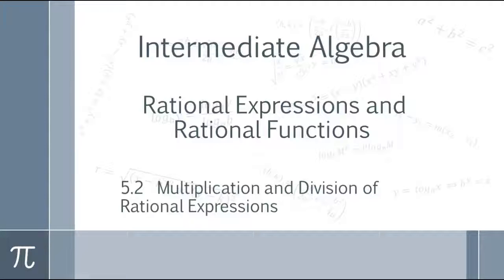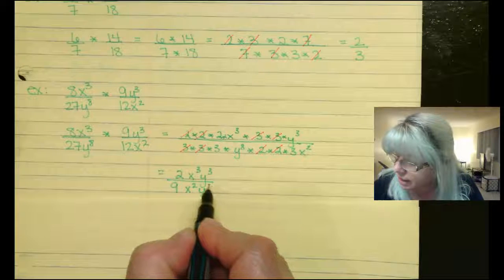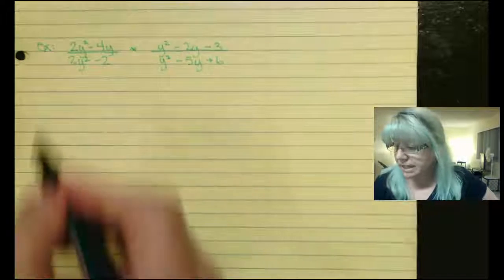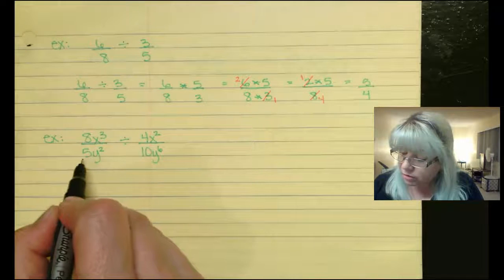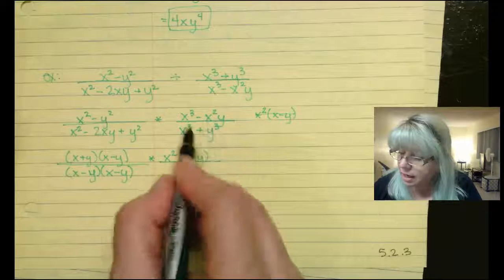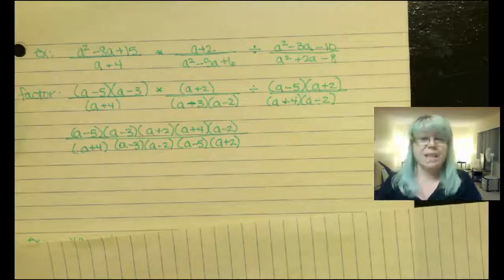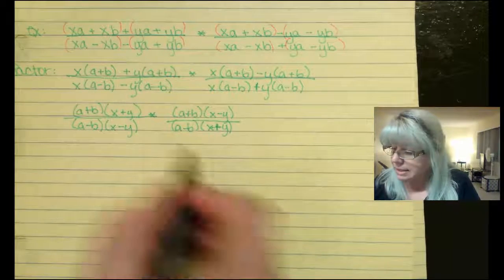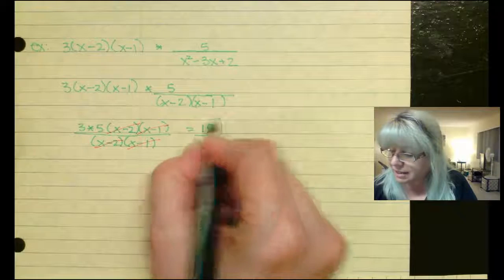MATH 63 Intermediate Algebra - 5.2 Multiply and Divide Rational Expressions